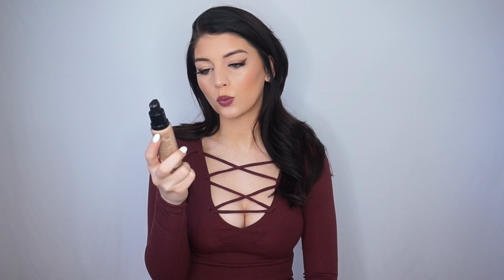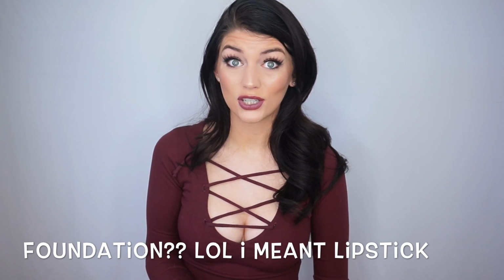March Beauty Favorites | 2016 | Micaelakbeauty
Let me know your favorites of this month!!

If you follow me from here leave a kitty emoji on one of my pics so i know you came from my channel!

YSL Primer